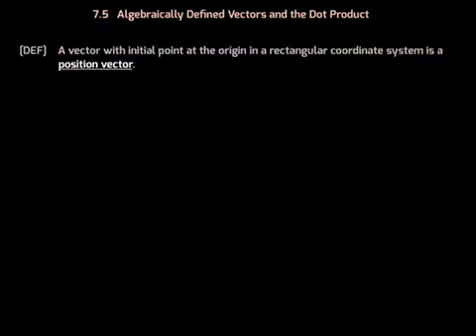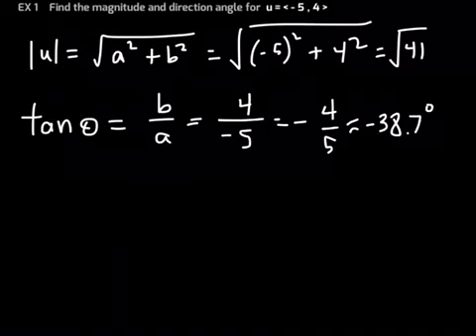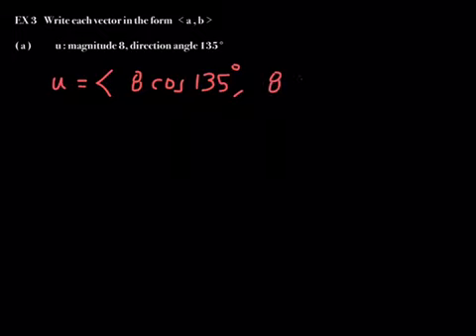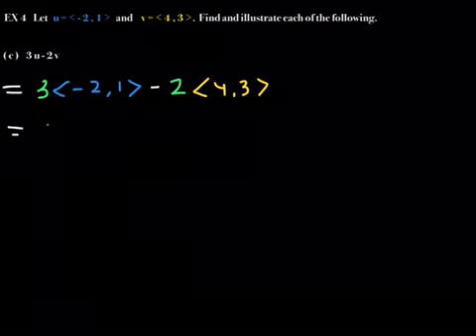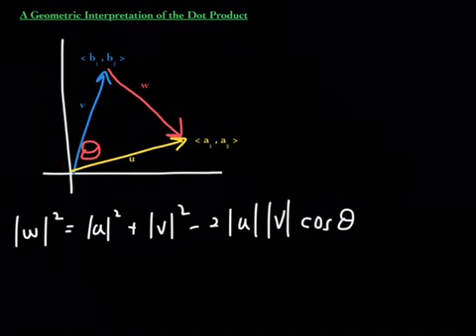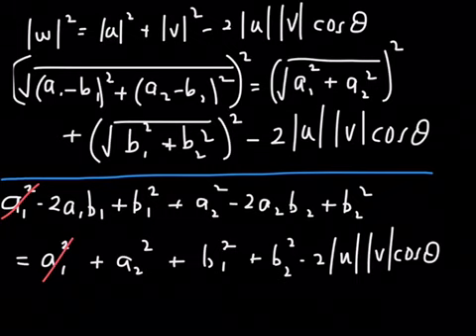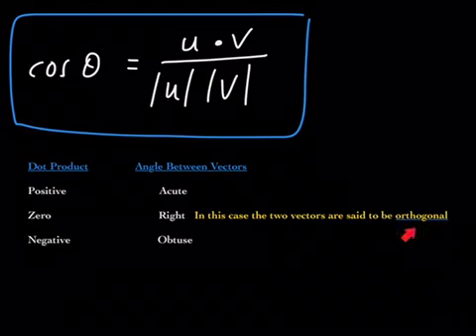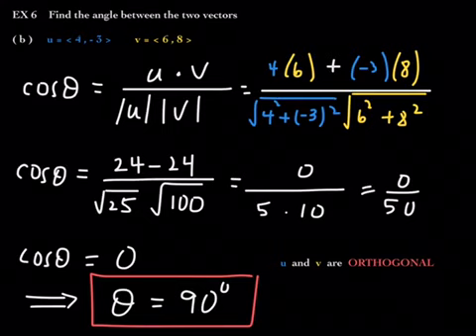Algebraically Defined Vectors and the Dot Product | Trigonometry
Learn an algebraic interpretation of vectors and how the dot product helps us find the angle between two vectors.